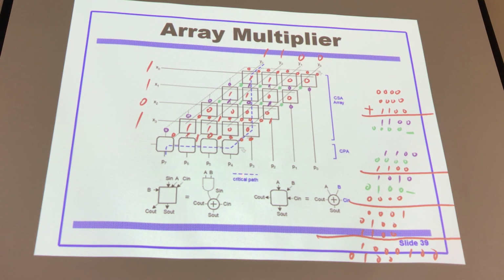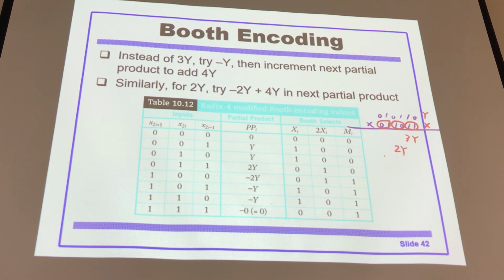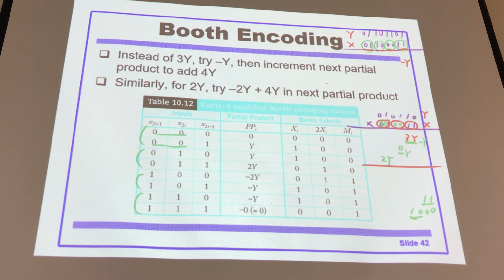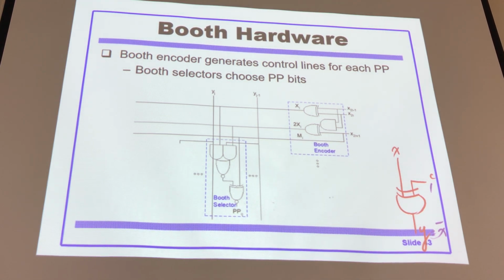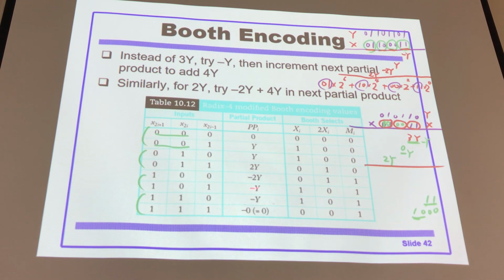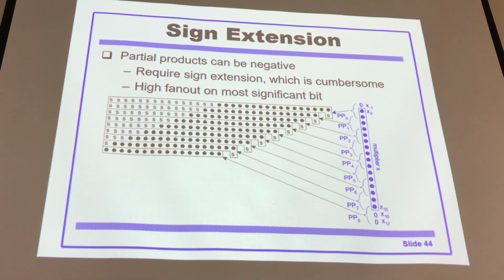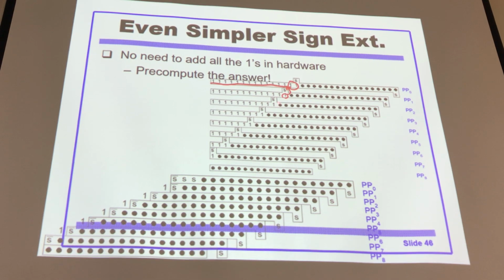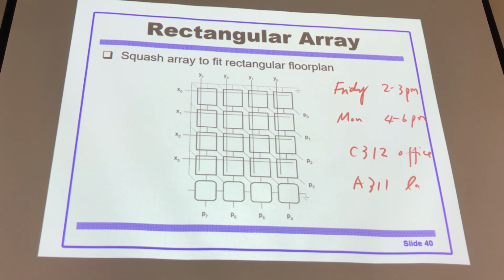111/12/28 VLSI (w16）-2